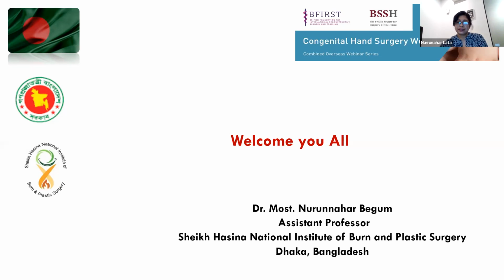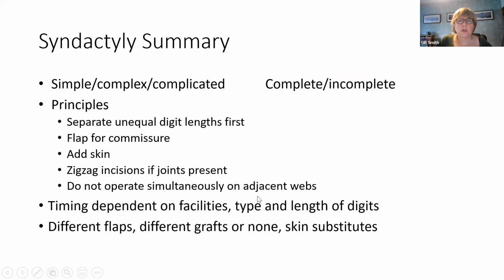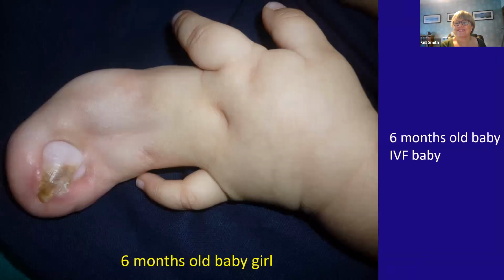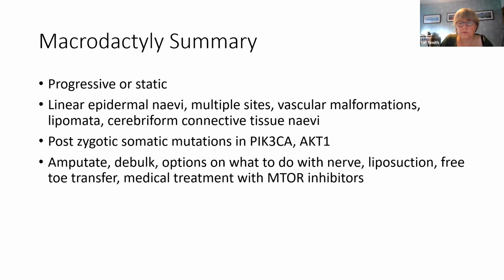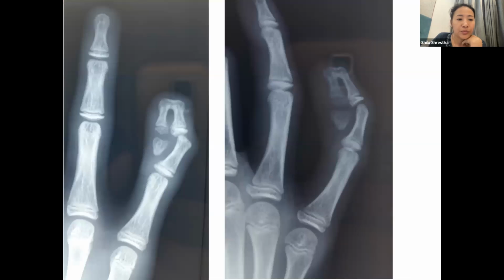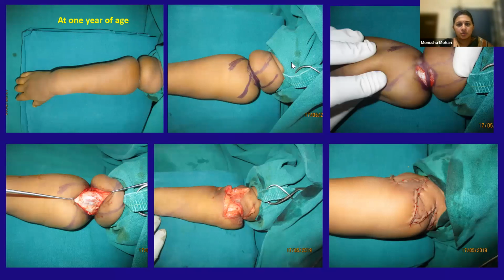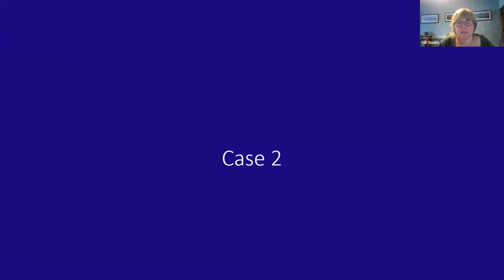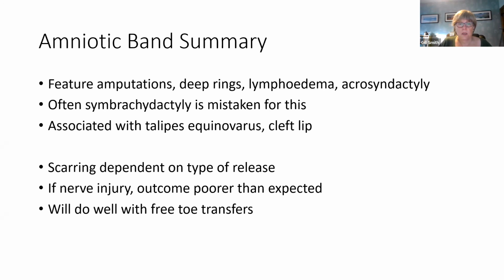BFIRST/BSSH Global webinar - Congenital hand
Case based discussions with faculty from UK, Nepal, India, Bangladesh and USA.

Ms Gill Smith
Consultant Plastic & Reconstructive Surgeon, Great Ormond Street Hospital

At the end of the webinar, the participant should be able to do the following for:

Syndactyly

Classify types
Define principles of separation
Ascertain ideal timing of surgery for different conditions
Discuss different treatment options

Polydactyly (ulnar and central)

Name different types
Recognise common associations
Identify potential issues with correction and factors that may affect outcome

Radial polydactyly/Thumb duplication

Identify cultural issues that may affect management options
Classify different forms and relate these to probable outcomes
Distinguish treatment options and recognise indications for each
Describe role of therapist in treatment

Amniotic band syndrome

Identify signs that suggest diagnosis of amniotic band syndrome and differential diagnosis
Identify when urgent treatment required
Be able to plan surgical release according to site and symptoms
Be able to discuss reconstructive options
Recognise role of therapists in care

Macrodactyly

Summarise signs to look for associated with macrodactyly
Pinpoint known gene mutations that may be sought
Describe treatment options